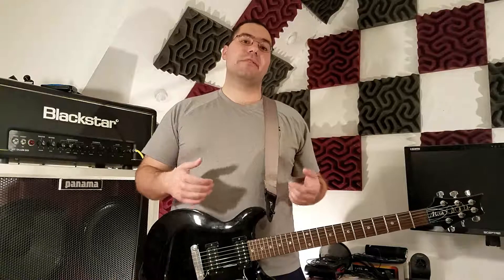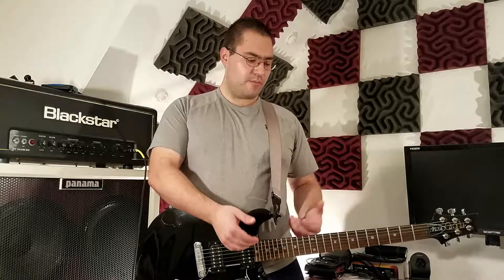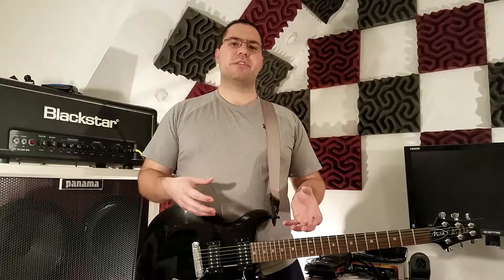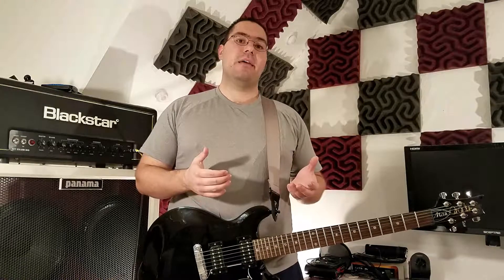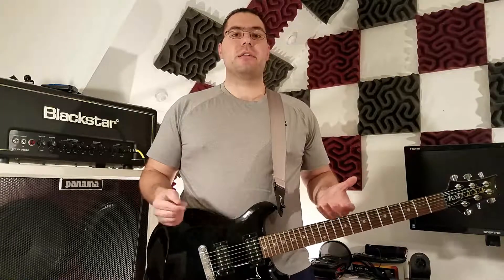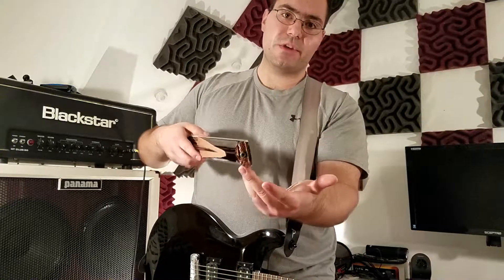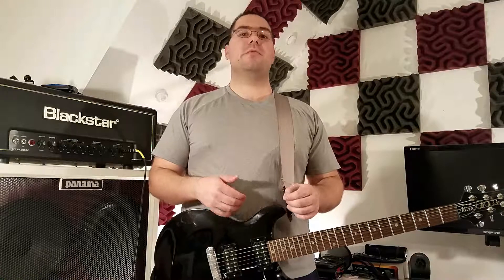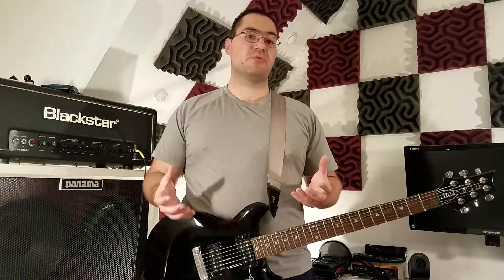The Top 5 Tips I Wish I Knew Before Trying to Adjust/Setup My Guitar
These are the top 5 things everyone should know before they try to setup their guitar or make any adjustments to the string height or action.

For more info on The Complete Guide to Guitar Setup click on the